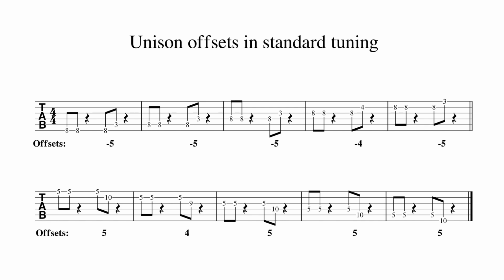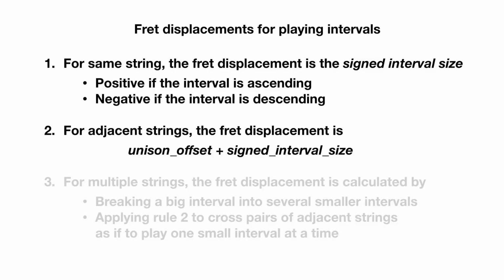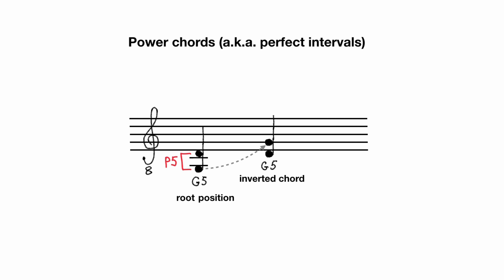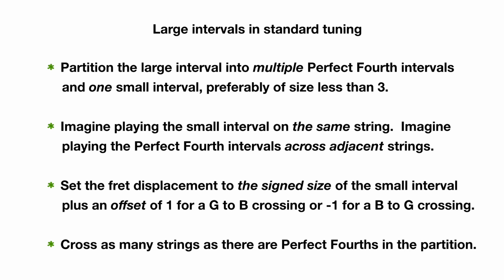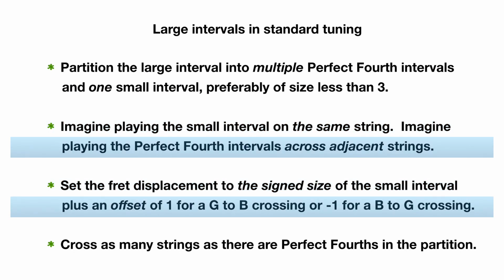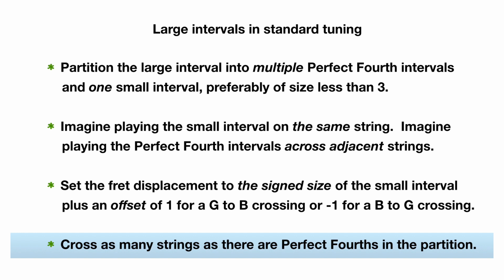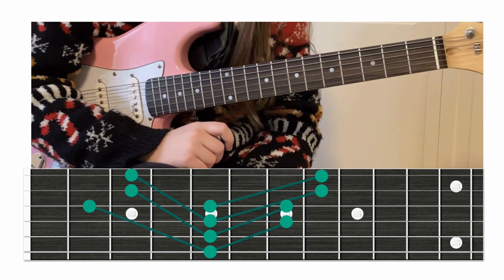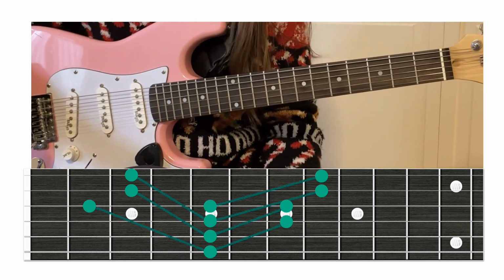The Major Scale on Guitar 3 --- Octave Positions & Power Chords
I develop the math required for playing large intervals across strings.  I apply it to perfect intervals and use it to derive the fretboard shapes needed to play common power chord voicings.  I introduce and explain the octave positions (shapes), and justify their "12345" and "CAGED" naming.

         1:10 Unison offsets as signed numbers
         2:10 Playing intervals across strings
         7:40 Power chords and perfect intervals
       10:25 Large intervals in standard tuning
       15:40 Power chord shapes
       20:50 Octave Positions